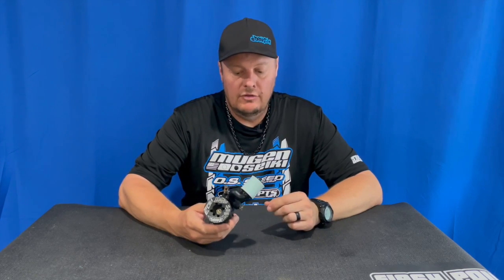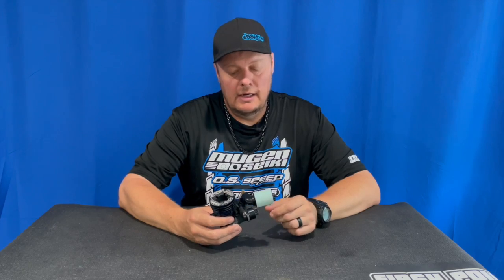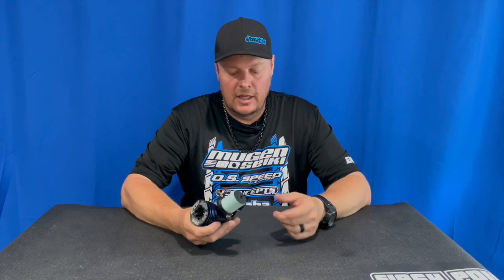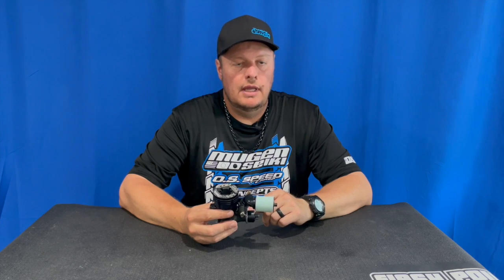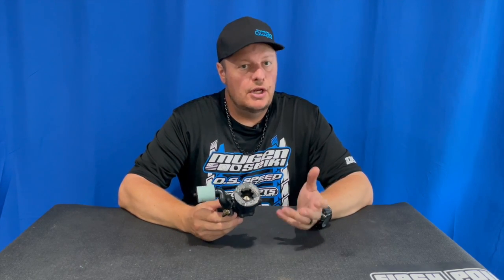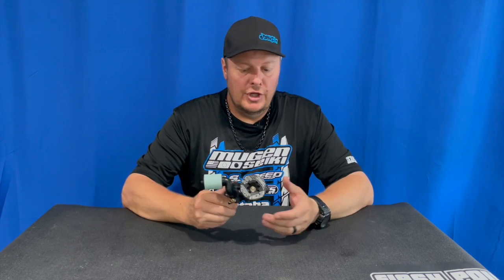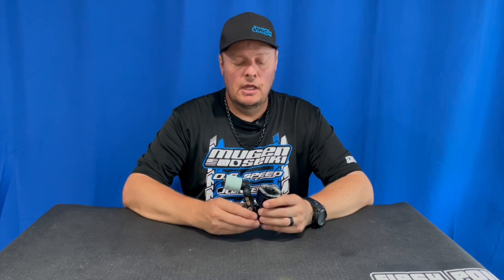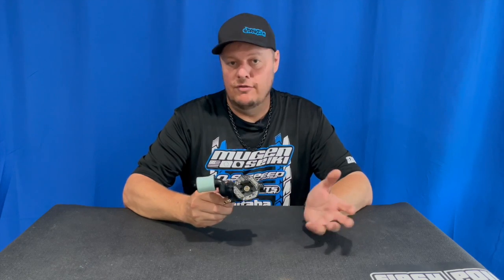Front Engine Bearing Leaking?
Notice oil around the front bearing of your nitro engine?  This could be a big problem or nothing to worry about.  Adam Drake explains.